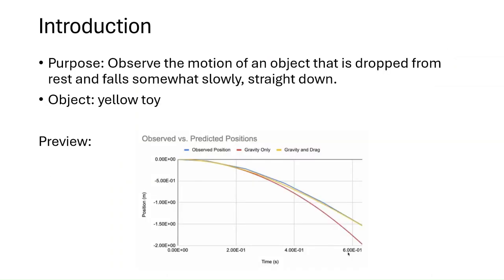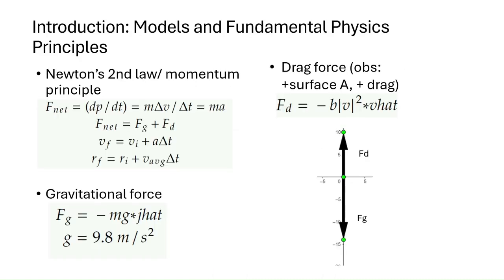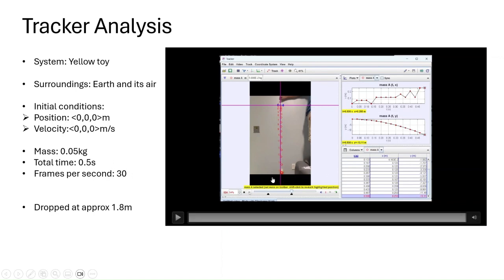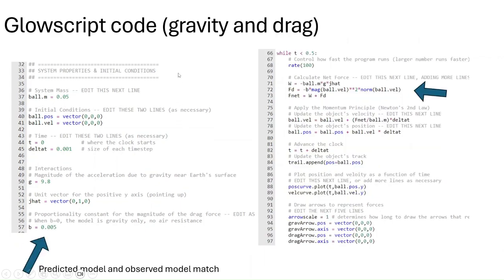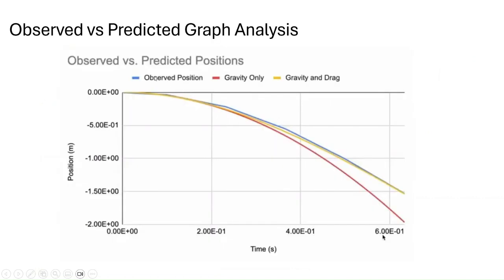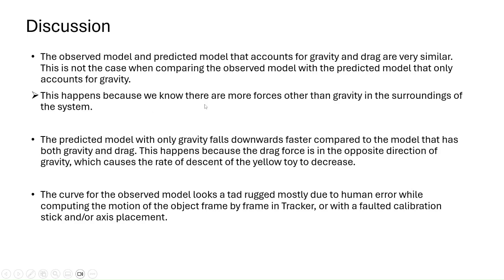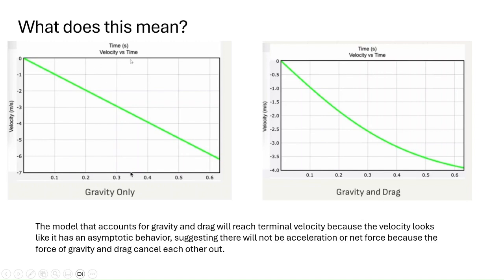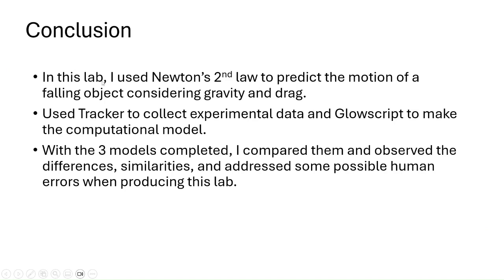PHYS2211 Lab 2- Motion of Falling Object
Physics lab video 2